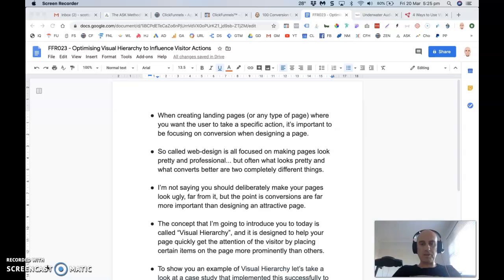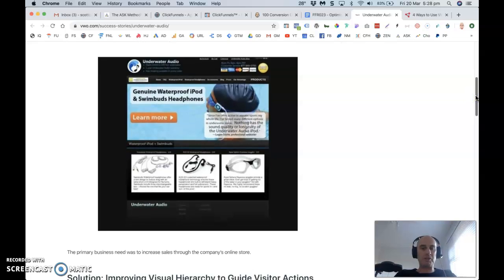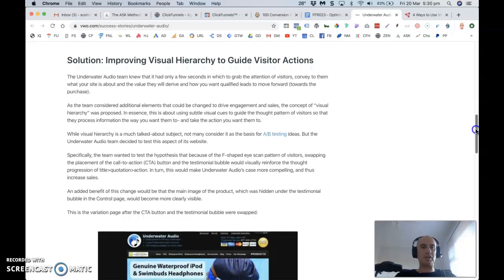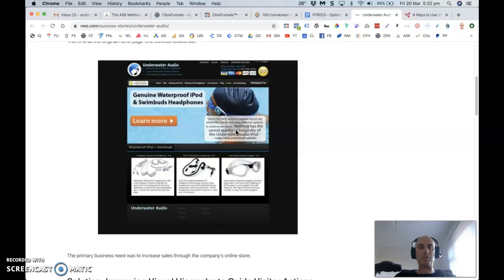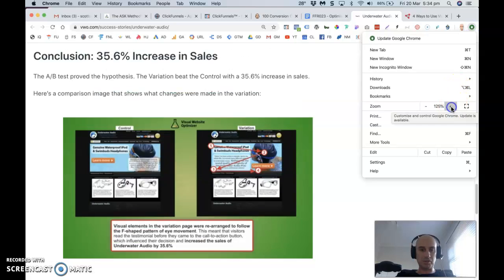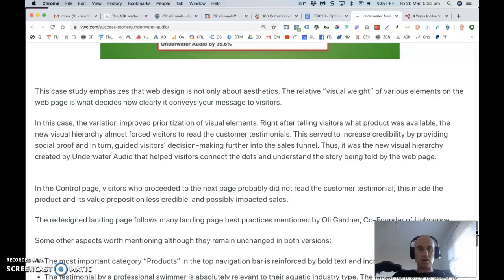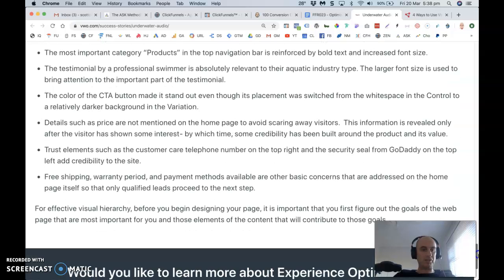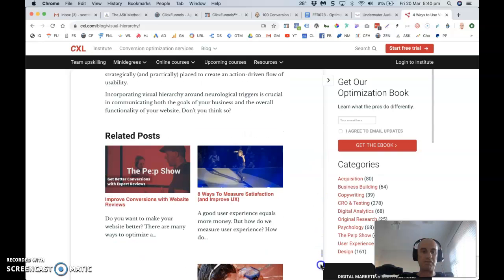Funnel Fella Radio 024 - Optimising Visual Hierarchy to Influence Visitor Actions